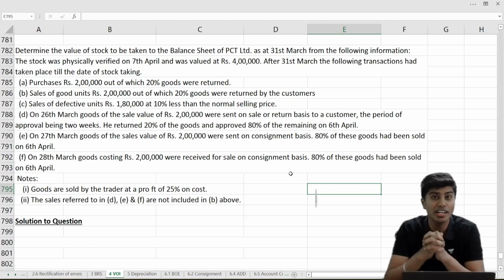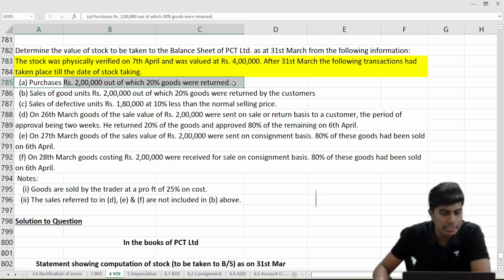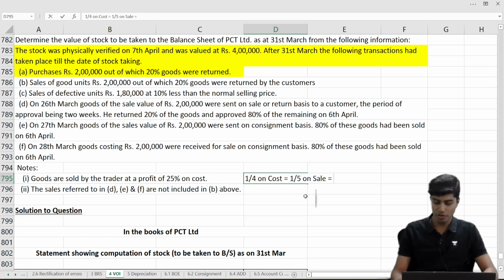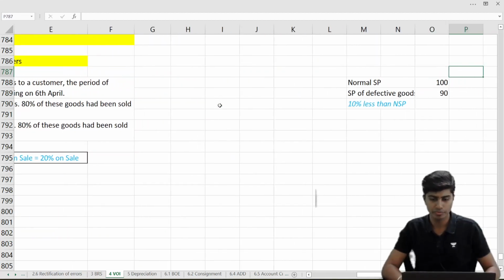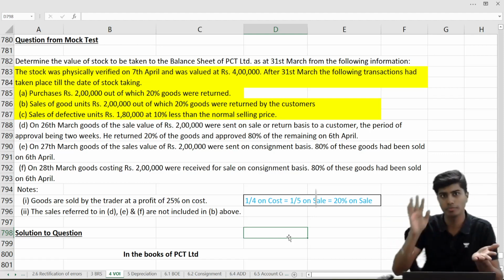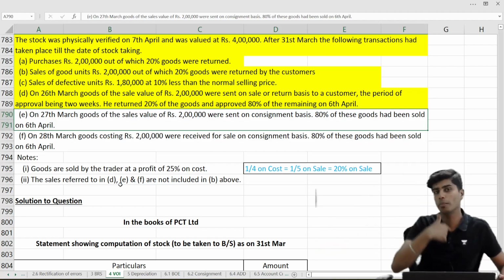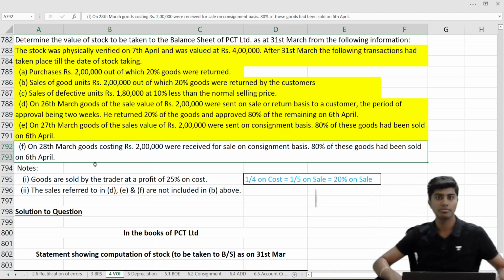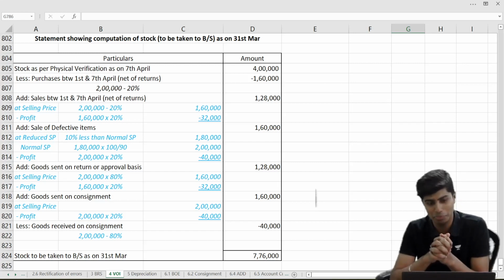Valuation of Inventory | Master Problem | Part 1 | CA Rajavardhan A